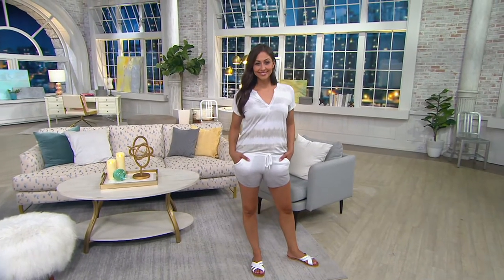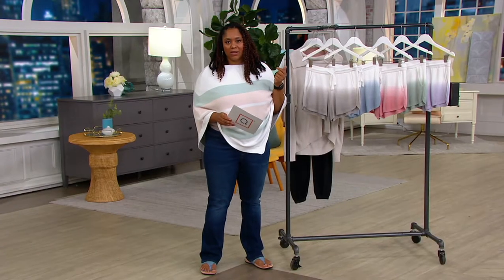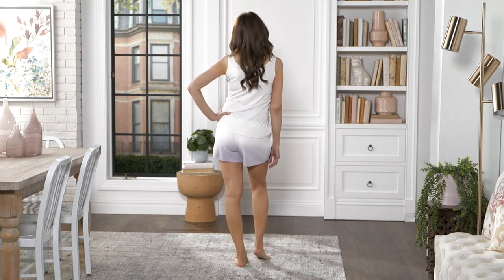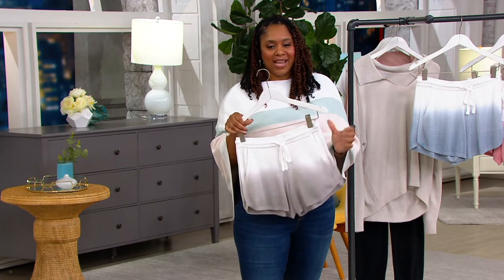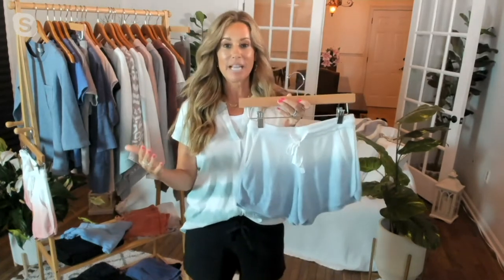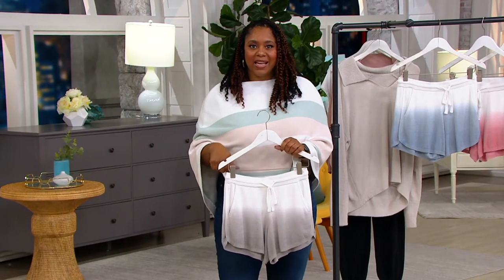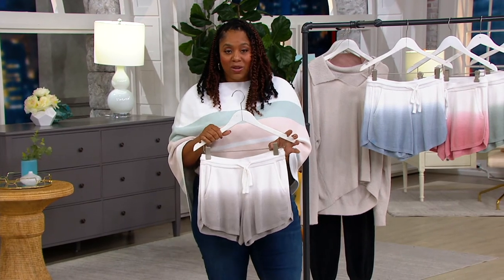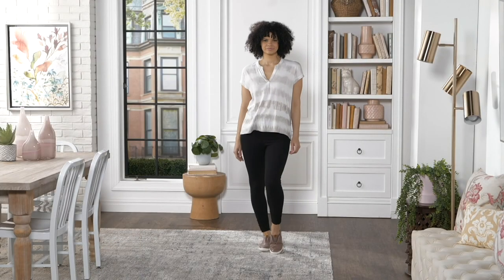Barefoot Dreams CozyChic Ultra Lite Ombre Shorts on QVC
Barefoot Dreams CozyChic Ultra Lite Ombre Shorts

Cuddle sesh, anyone? Cozy enough to snuggle in and cute enough if you have to answer the door in a cinch (a horror story no longer), these ombre shorts are iconic. From Barefoot Dreams.